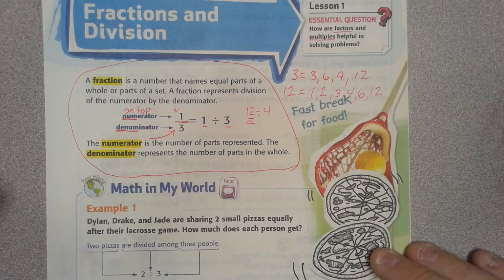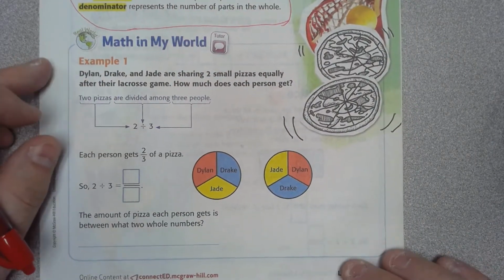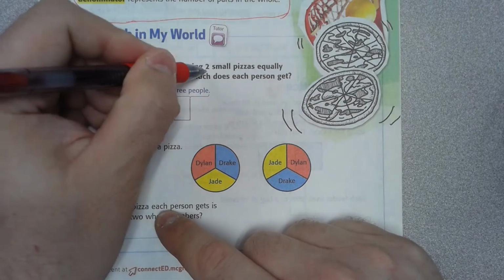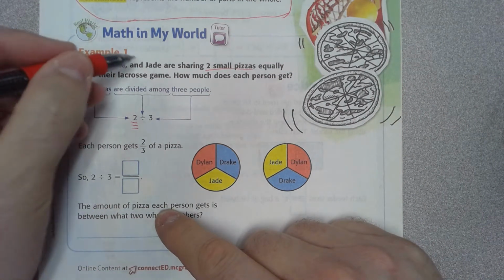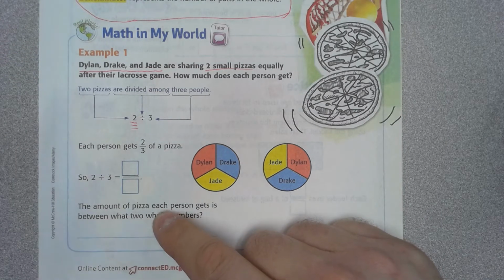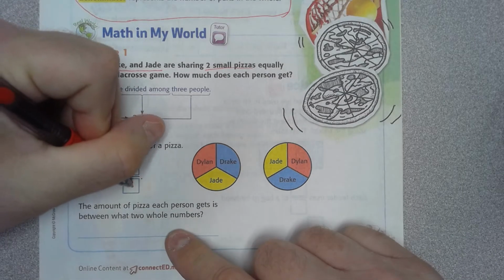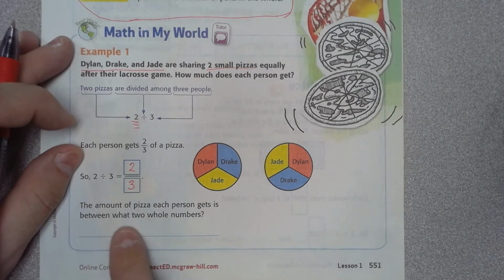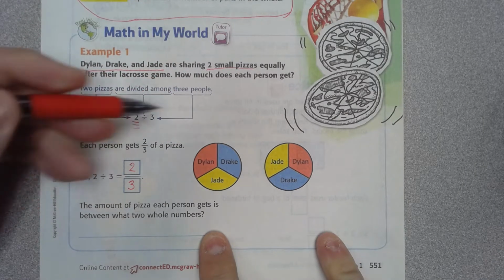Chapter 8 Lesson 1 "Fractions and Division" pages 551-556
Use pages 551-556 in your MyMath workbook.